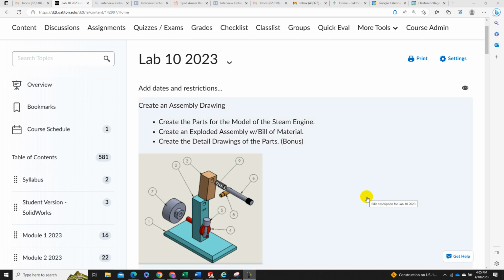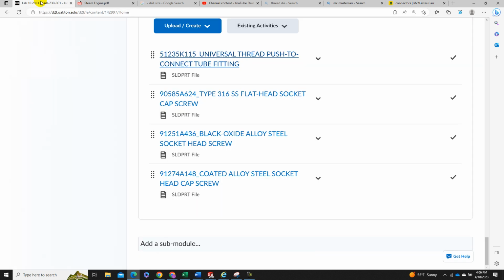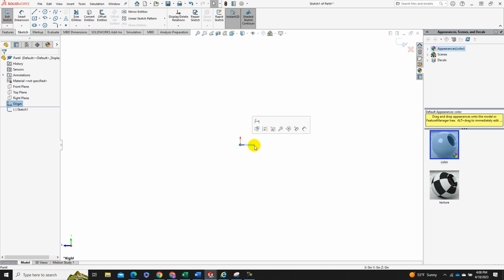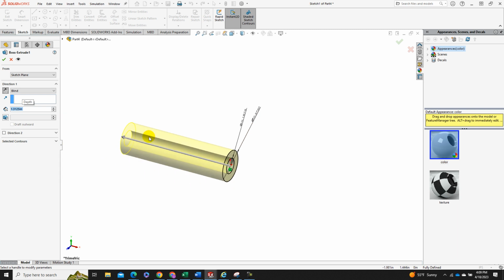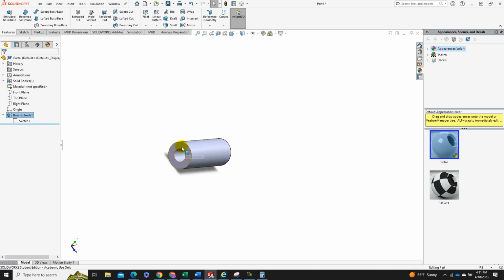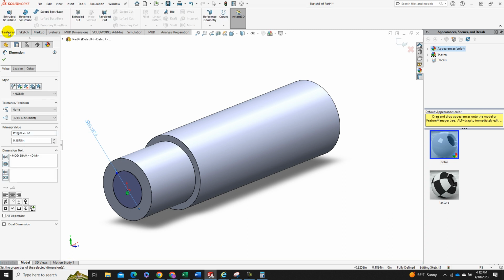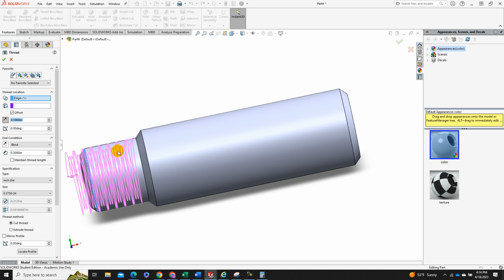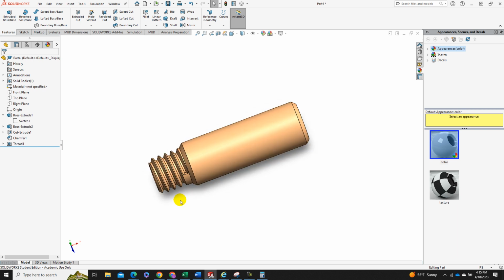Air Motor Inlet Pipe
CAD-230 Introduction to Solidworks
Air Motor
Intake Pipe (pneumatic fitting)